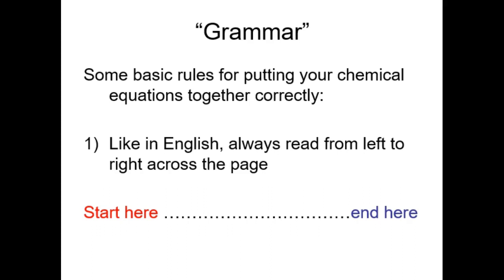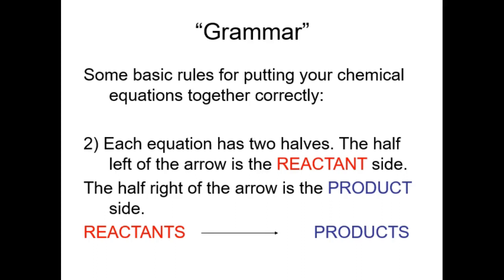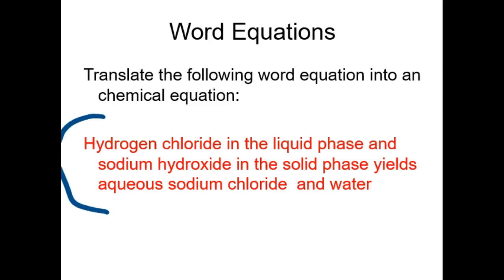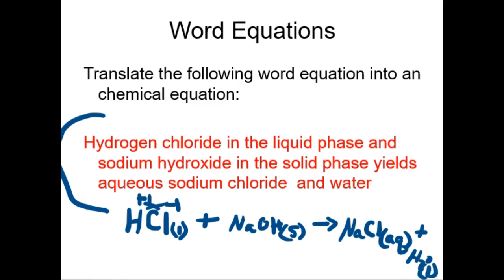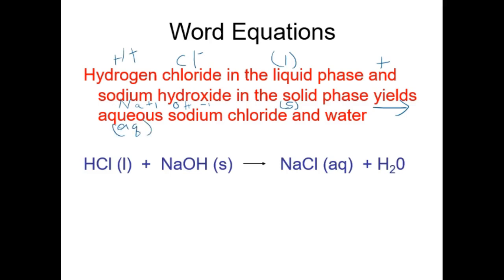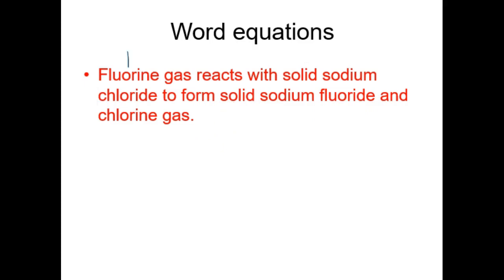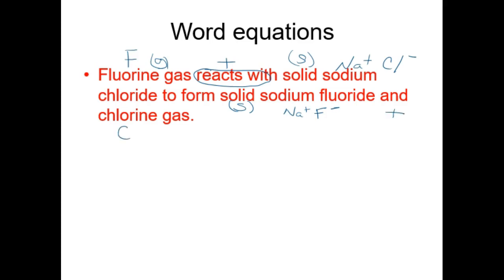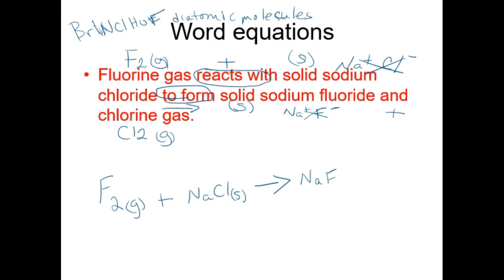6.2 translations pt 2